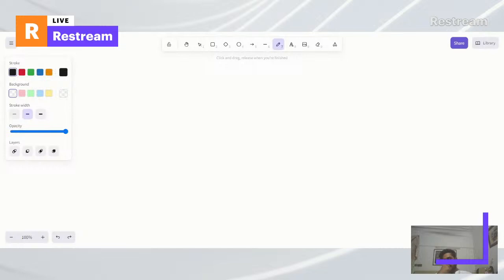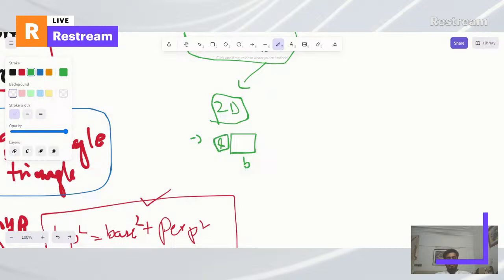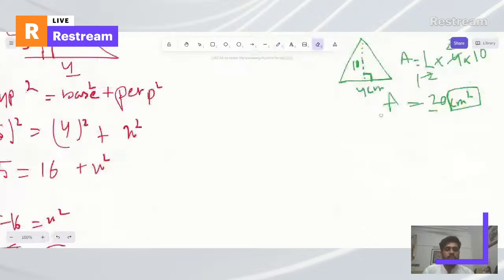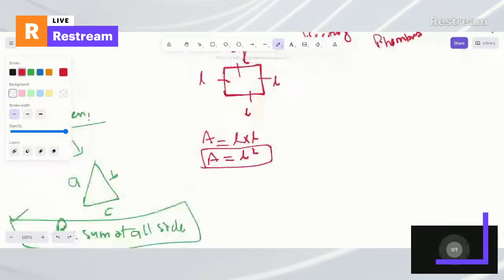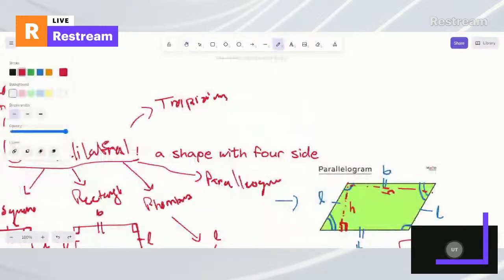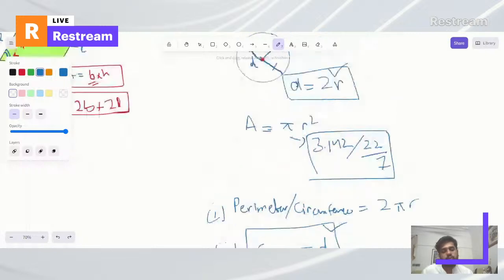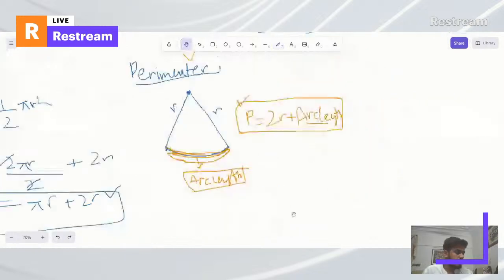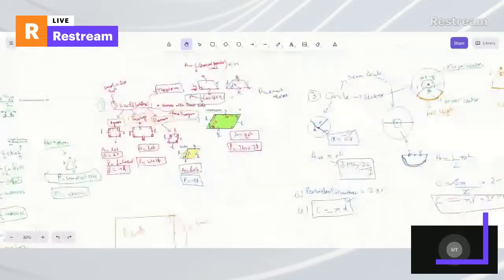GCSE lesson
join us live by 4pm UTC